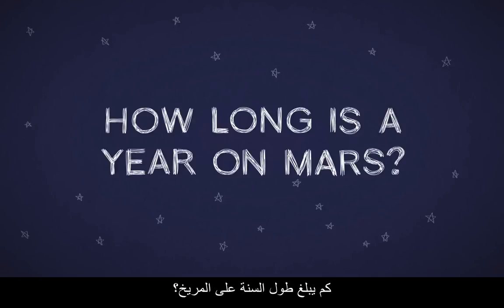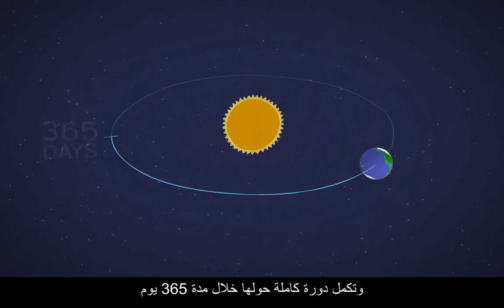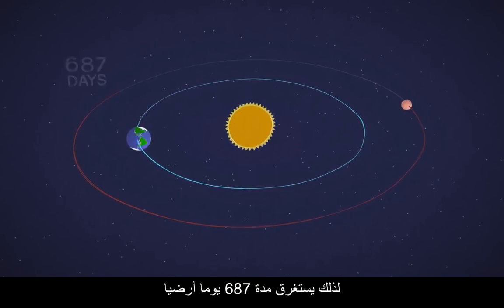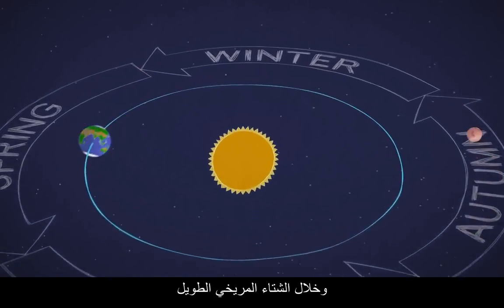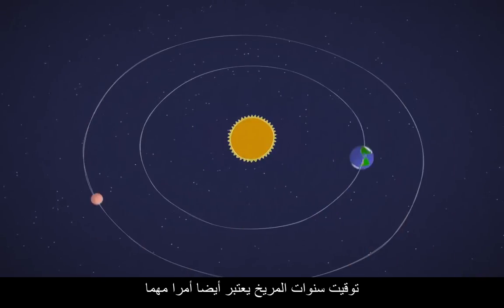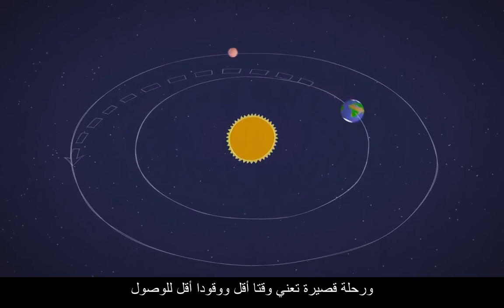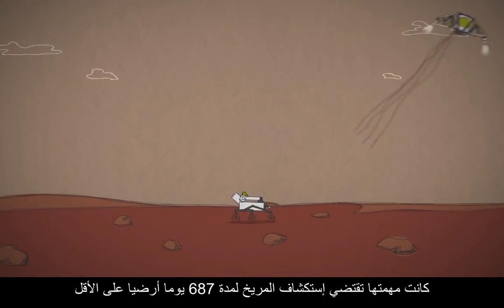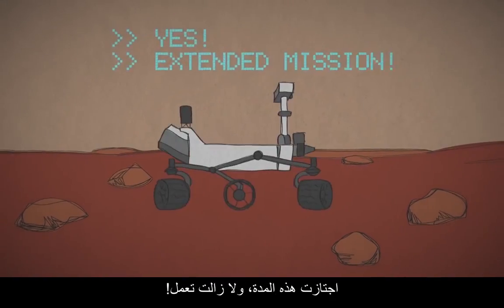كم يبلغ طول السنة على المريخ؟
طول السنة الأرضة 365 يوم، فكم يبلغ طول السنة المريخية؟